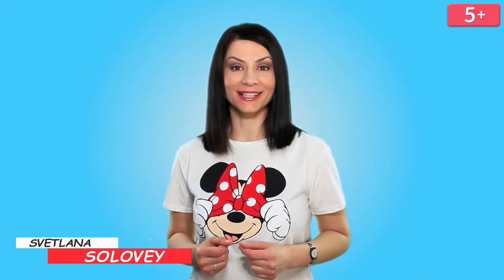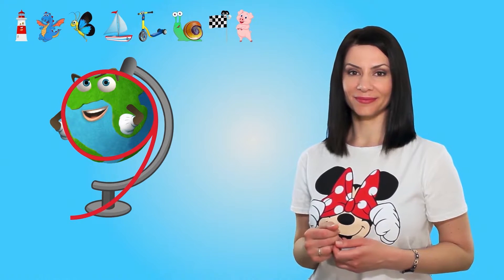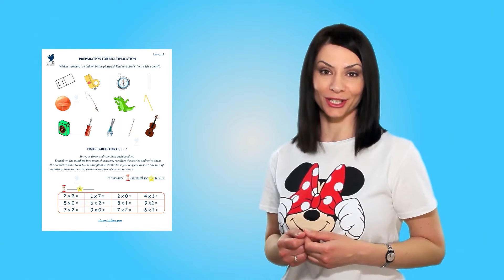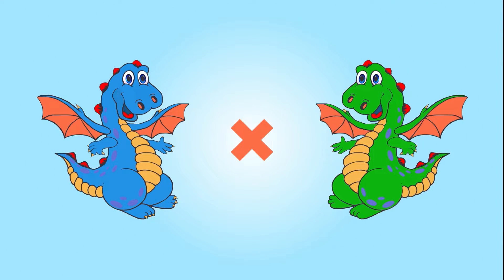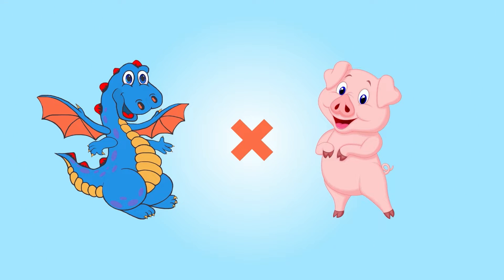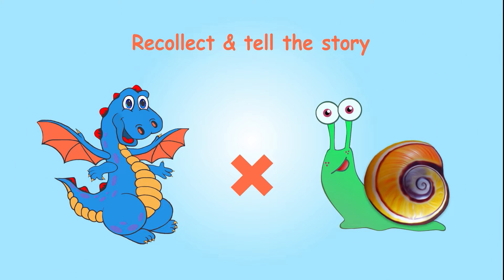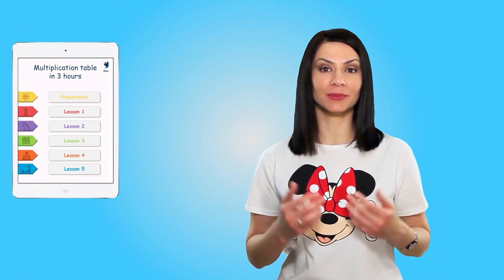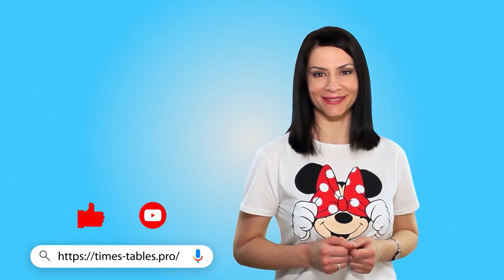Times Tables. Multiplication table in 3 hours 👍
Times tables. Multiplication table.
✔️ Multiplication table in 3 hours – it’s a 6-lesson video course, based on memorizing by images and mnemonics

✔️ In 3 hours (including video and practice) your child will be good at the all multiplication facts, will be able to answer them randomly and confidently use division.

👍 “…You don’t need to spend much time sitting down and studying with your child. He will study on his own with pleasure. Parents are always happy when a child enjoys the studying process and it works well, especially because it’s in a playful way. – said Galina, mom of Daniel.

✔️ Children don’t have to cram multiplication table anymore. Just show this cartoon lesson to your kid and facts will be forever stuck in his/her memory.

to get free
• the printable Worksheets for this trial video
• access to the online Trainer to automate the skill of fast multiplying

00:00 ►greeting
00:38 ►why multiplication facts aren't memorized
01:02 ►getting acquainted with main characters - factors
03:01 ►recalling characters on your own
05:07 ►minor characters - products
07:22 ►brain fitness
08:38 ►stories “times table for 2”
13:01 ►recalling stories on your own
16:20 ►solving the equations
18:34 ►special trainer app and homework

What mothers of my students say:
👍“That’s a cool method to learn times tables. We learnt all the facts in just 1 week, even though my son has troubles with memorizing things, like 2+5😀.
Now he can multiply and divide really fast. The school teacher was very surprised. It’s a must course or all children!" – Marina, mom of Dan.

👍 “It’s a cool system. I didn’t want to write my feedback until we get it. So my 7-year-old child learnt the whole times tables in 5 days (we made a break for one day because we had a family party).
The last days I started to suggest our son to sit down for learning the table, I thought he would resist, it was Saturday, many other interesting things to do. But he was happy to do it! That’s amazing!
I had never heard before that studying multiplication table might be fun. Some of the stories we exaggerated to make them even funnier." – Nati, mom of Alex.

This project was translated and voiced by Anna Kostiria: English and Russian teacher, director of language studio “Motif”